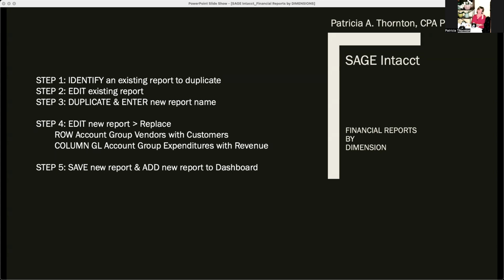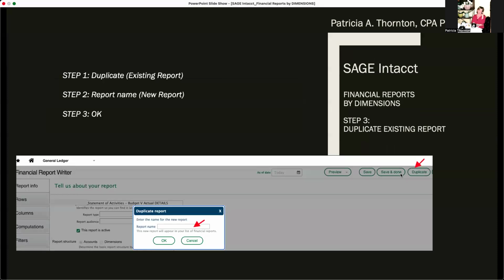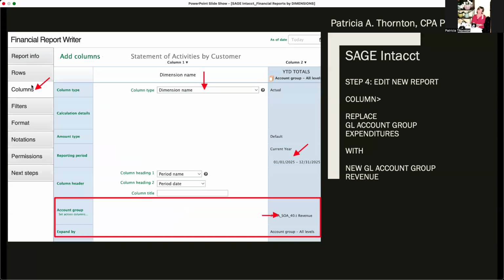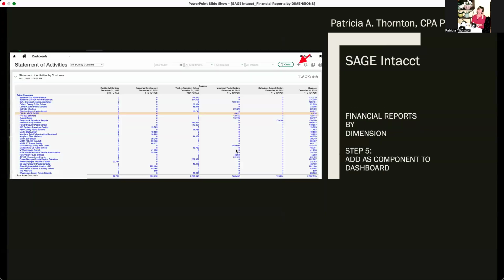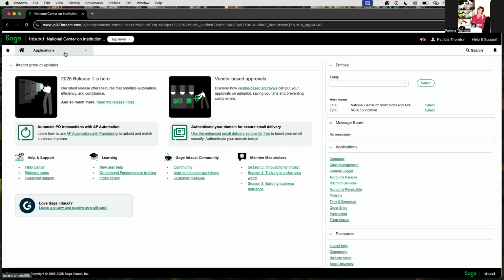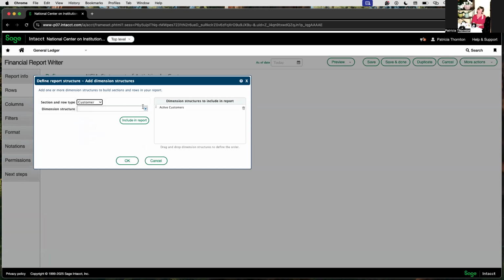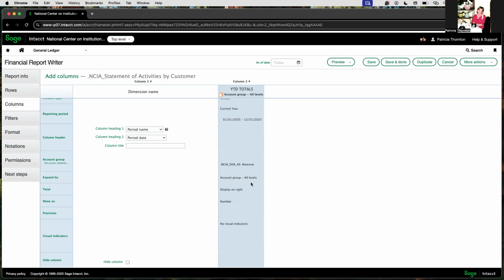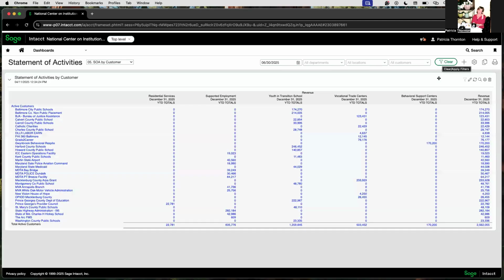SAGE Intacct Financial Reports by Dimension Training Tutorials SIMPLIFIED for Beginners